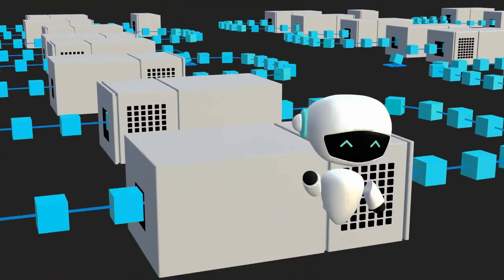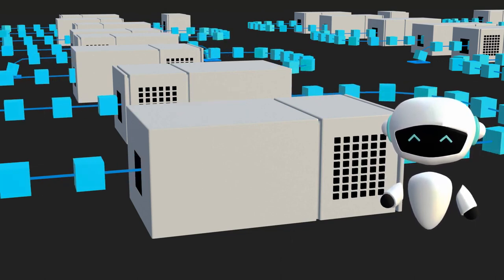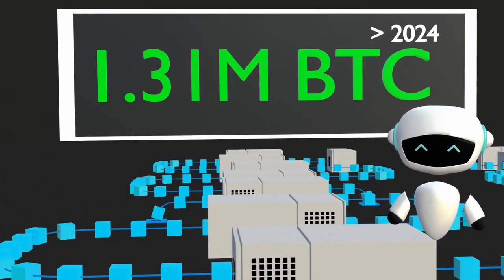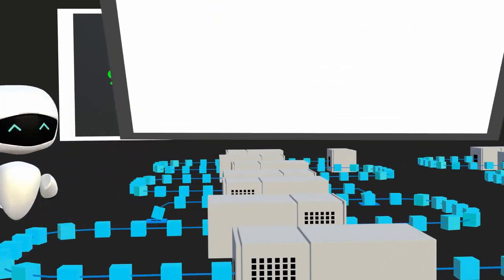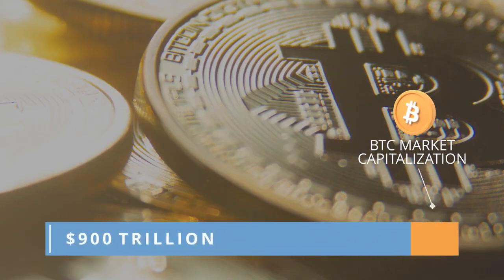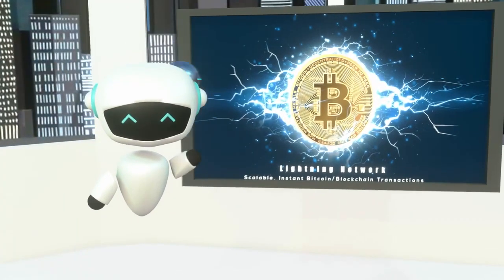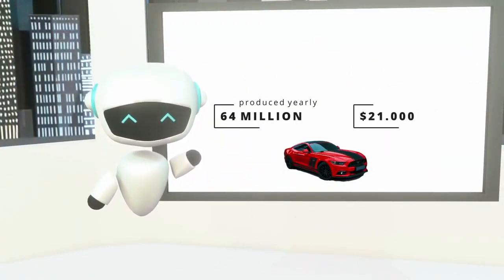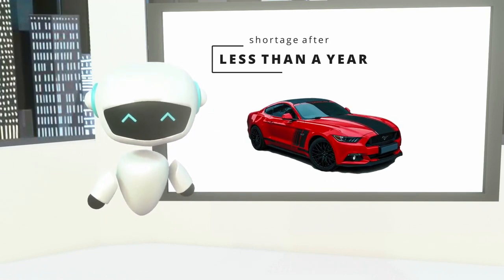Introduction to Crypto and Bitcoin ( Bitcoin and its participants )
Kind Regards,

BigBangCrypto

The Four Wave Theory (4WT) is based on a technical analysis of bitcoins historical price movement since 2010.

The channel's mission is to stop guessing about Bitcoins and Altcoins movements in the next hours, days, weeks and years. My aim is to know exactly what will happen based on collected data.

ON THIS CHANNEL I WILL SHARE MY THOUGHTS AND STRATEGIES WHICH HELPED ME UNDERSTAND THE CRYPTOMARKET AND PREDICT THE PRICEMOVEMENT OF BITCOIN AND THE ALTCOINS. THESE ARE ONLY MY OPINIONS. PLEASE MAKE YOUR OWN RESEARCH TO MAKE THE RIGHT DECISIONS.